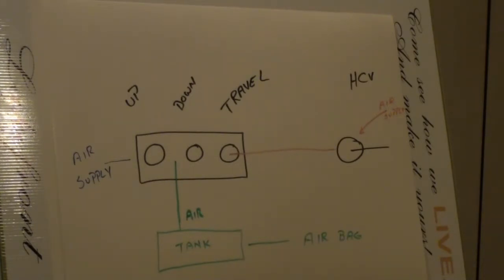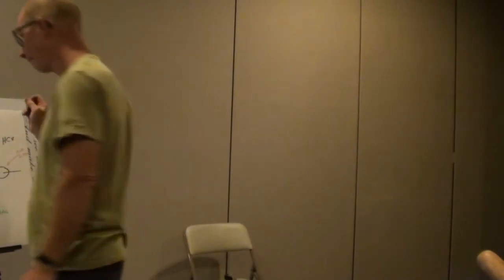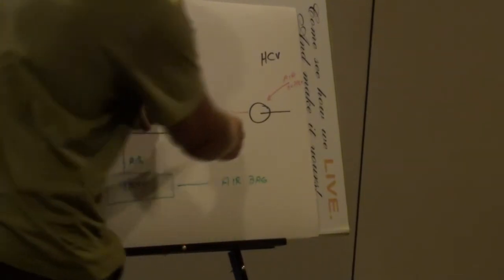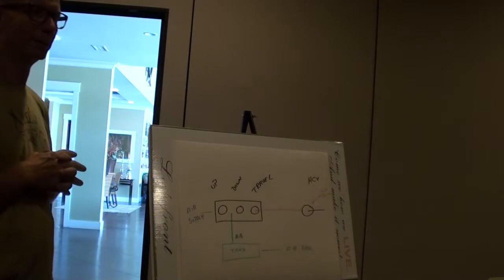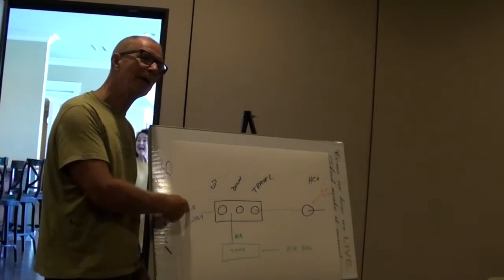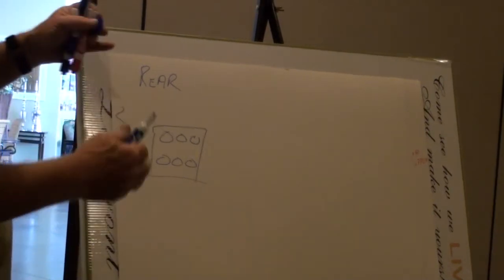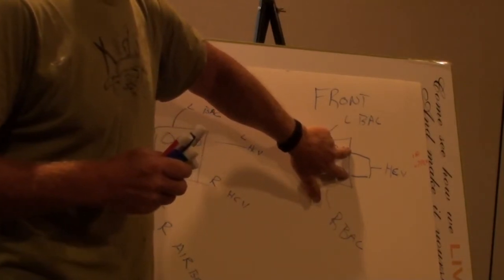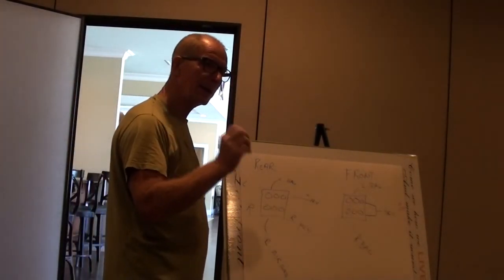Newell Air Systems Fundamentals - Part 4 - Air Suspension continued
Part 4 of 6. This presentation by Richard Entrekin at the NewellGurus 2019 Rally in Foley, AL, focuses on a basic understanding of the various systems used in the Newell Coach for brakes, operating exterior and interior doors, generator slide-outs, air-operated toilets, air-ride seats, dump valves and other items operated by compressed air. This video continues the discussion of the air suspension system.

The 6 parts of this presentation should be watched in sequence.